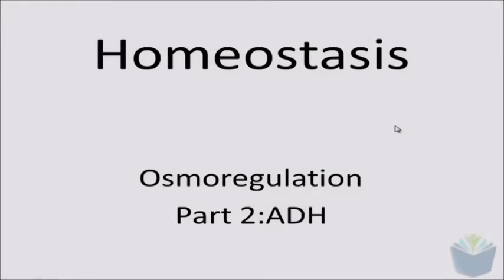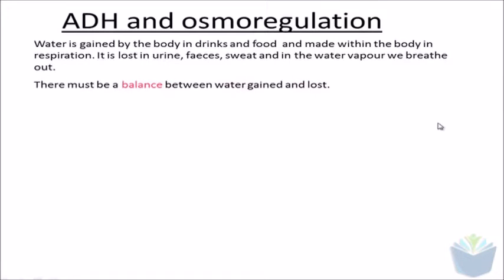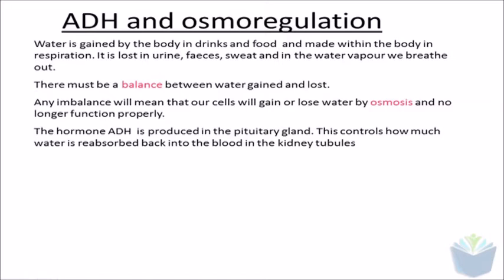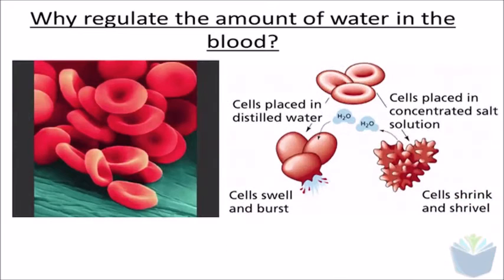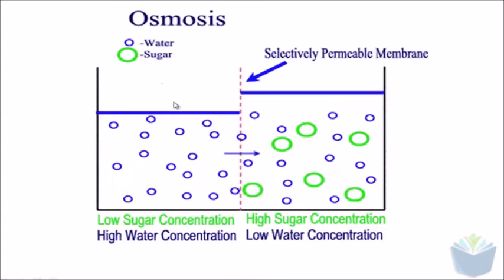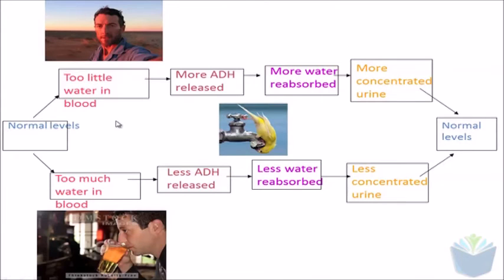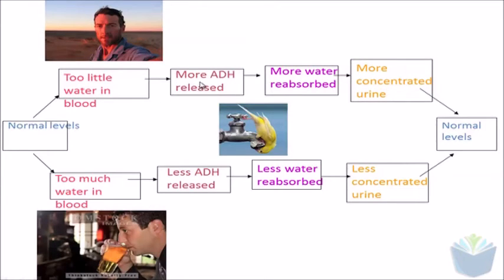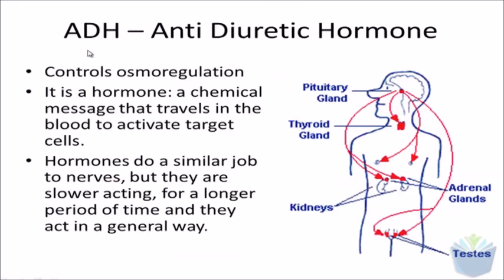Homeostasis 5 - ADH (A-Level Biology)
In today's video we'll talk about a hormone called ADH (Antidiuretic hormone) and its importance in osmoregulation.